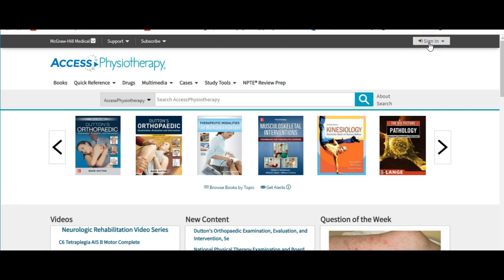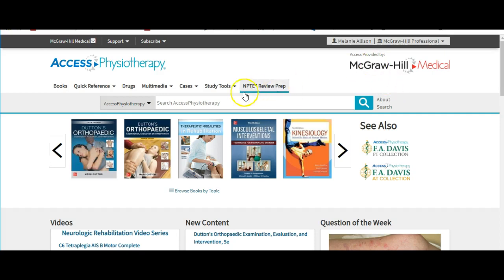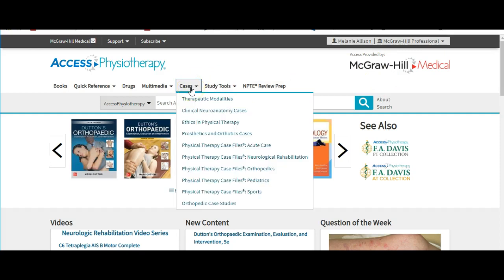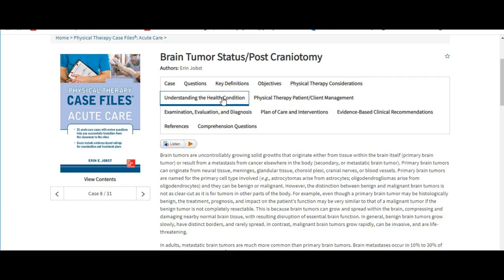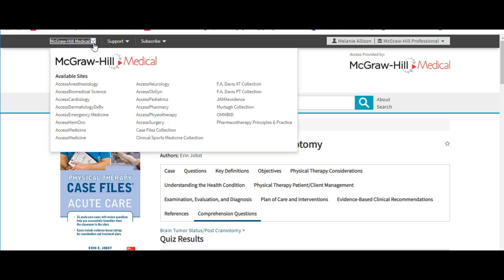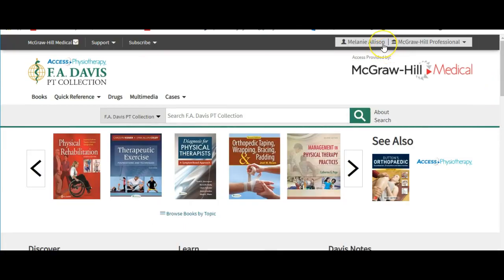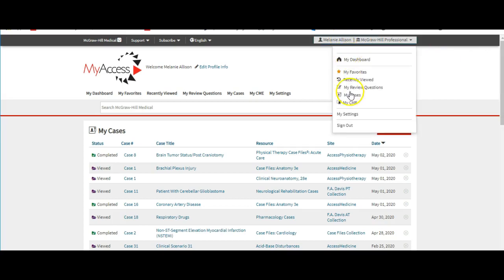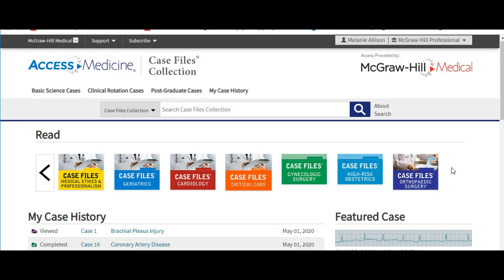Virtual Case Based Learning for PT & AT Education with McGraw Hill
Learn how McGraw Hill's online resources make case-based learning possible in a virtual environment. AccessPhysiotherapy and the F.A. Davis Collections are your go-to resources.